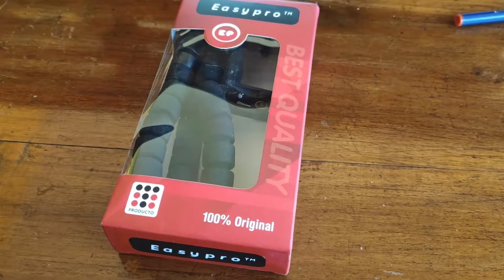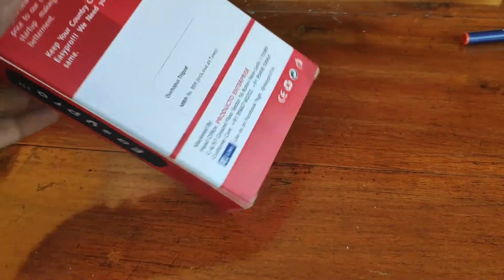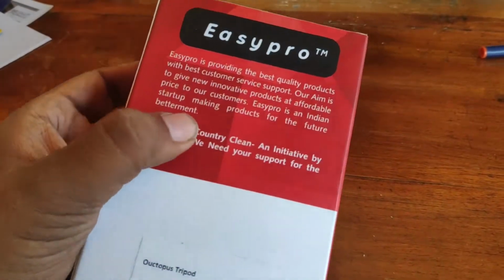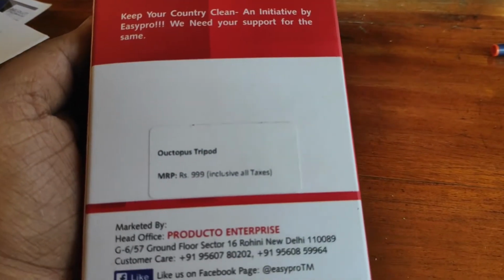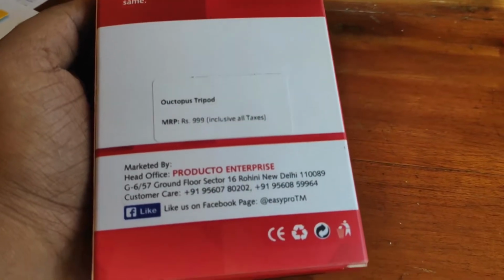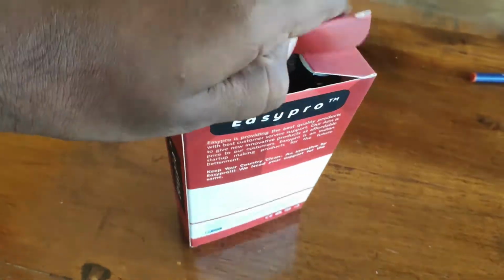Easypro Universal Flexible Octopus Style Tripod from Amazon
This is a short Unboxing Video of Easypro Universal Flexible Octopus Style Tripod, which I bought from Amazon.